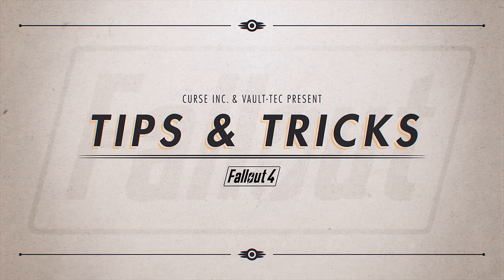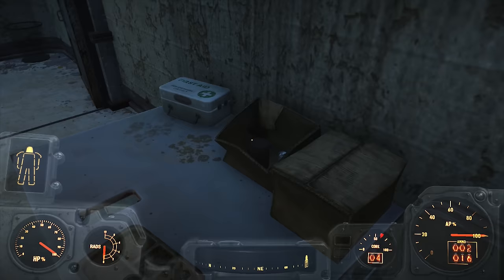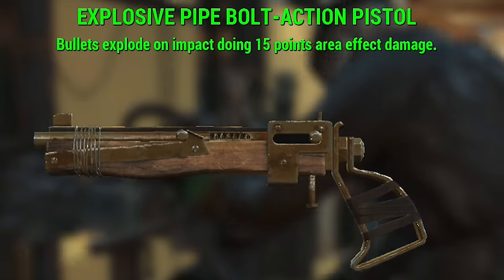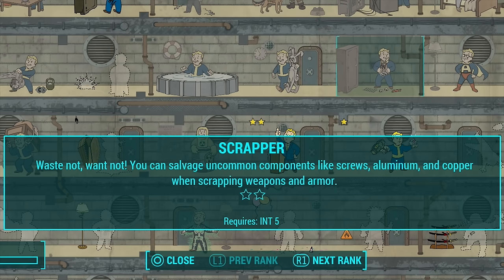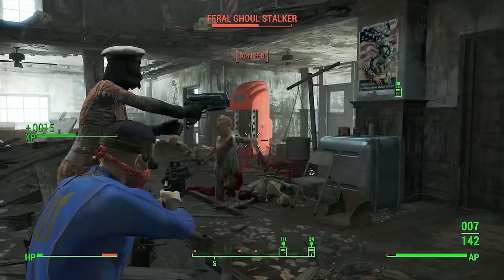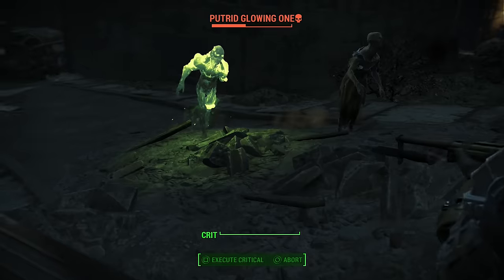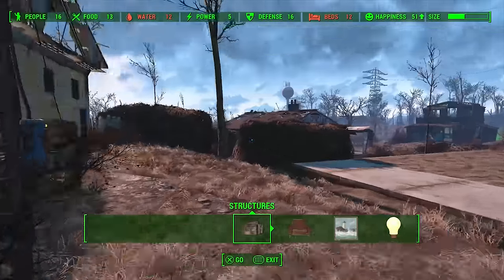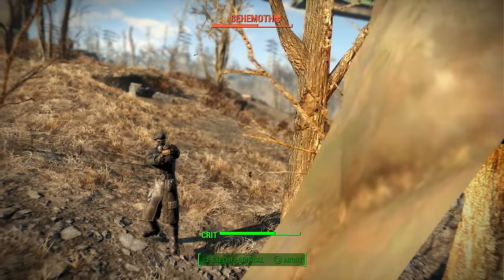Fallout 4 Hints & Tips for Beginners